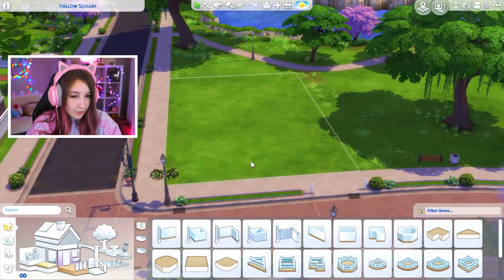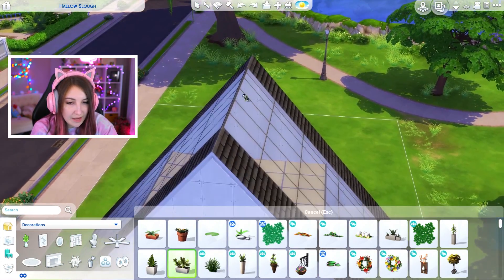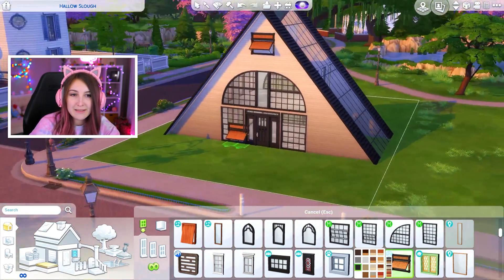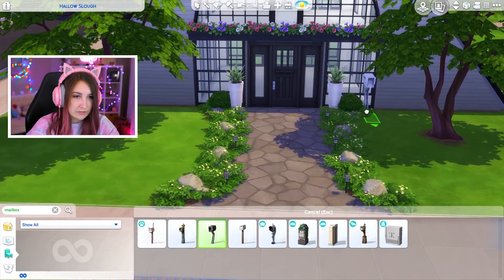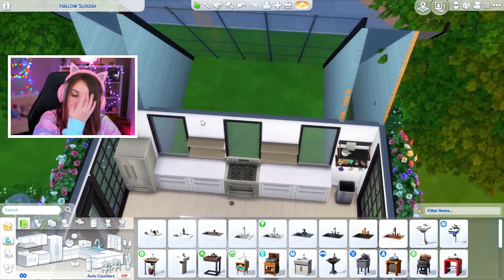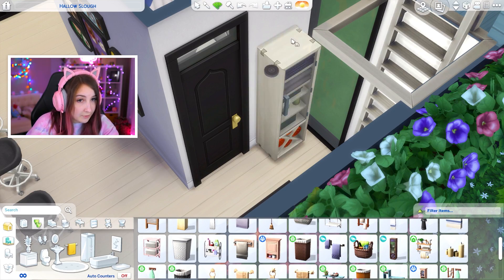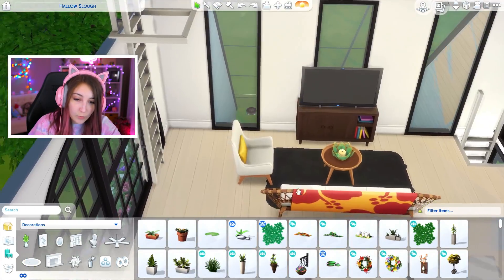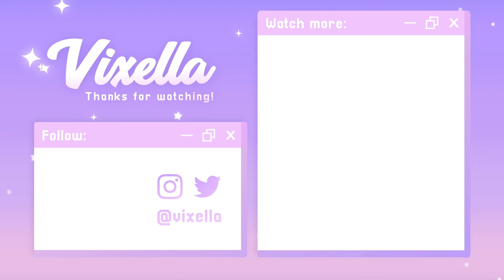Can I Build a Triangle Shaped House in Sims 4?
I rate my A-Frame house a C-

(ﾉ◕ヮ◕)ﾉ*:･ﾟ✧